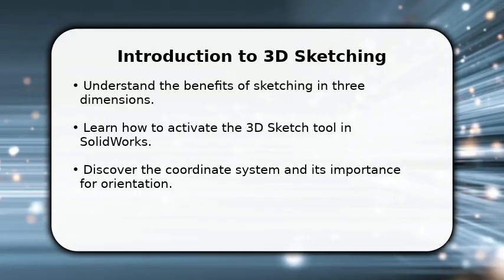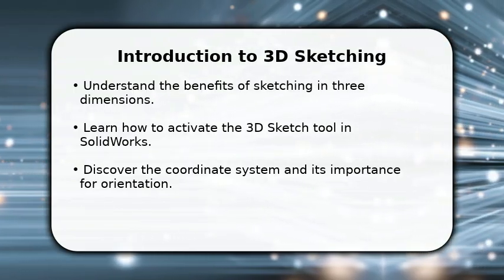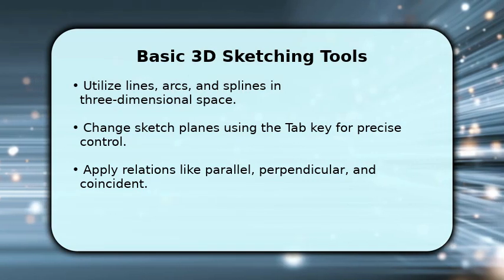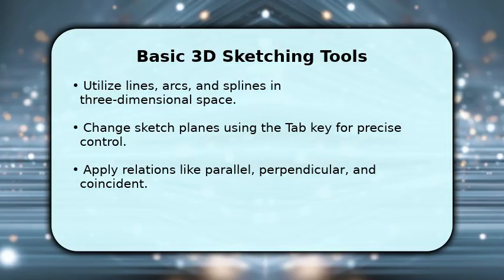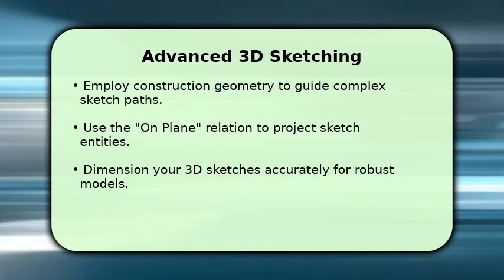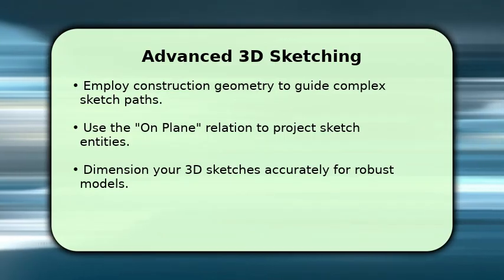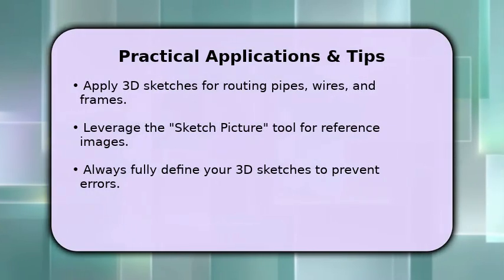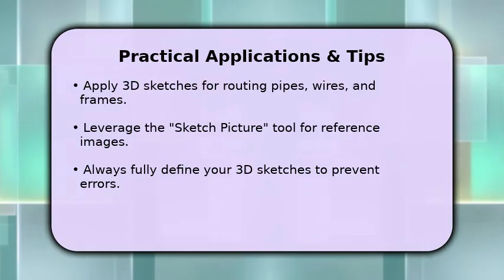How to Use 3D Sketch in SolidWorks (UPDATED 2025)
▸ (s) Learn how to create and edit 3D sketches in SolidWorks, a powerful 3D CAD software. This video covers the basics of sketching, including tools, techniques, and best practices. Updated for 2025, this tutorial is perfect for beginners and experienced users alike.

SolidWorks 3D sketch, how to use SolidWorks, 3D CAD software, sketching in SolidWorks, SolidWorks tutorials, 3D modeling software, CAD design tools, SolidWorks basics, 3D sketching techniques